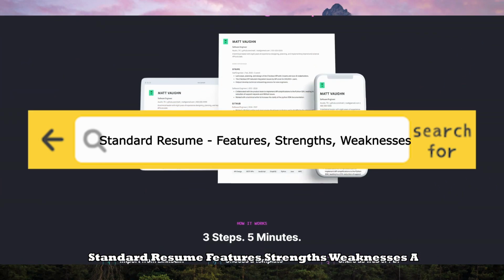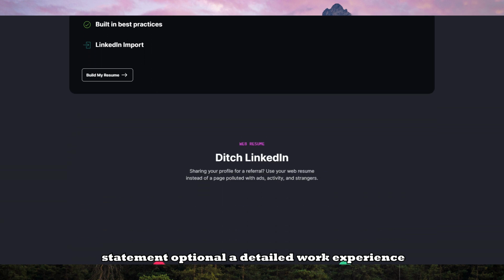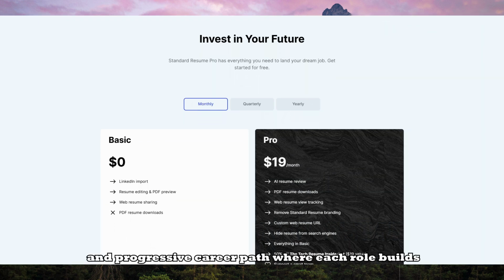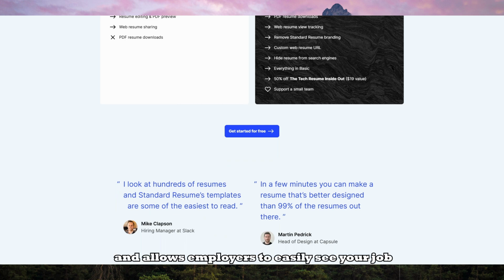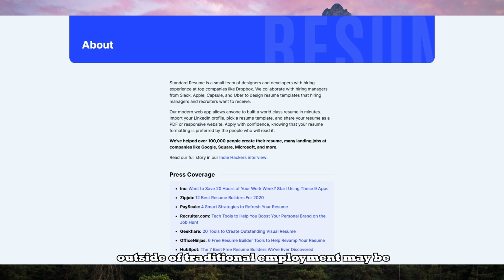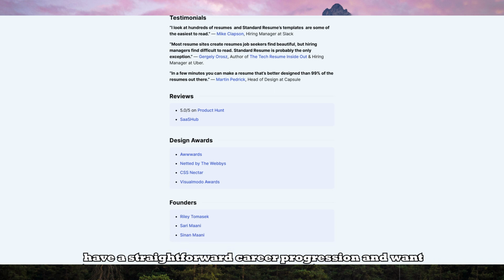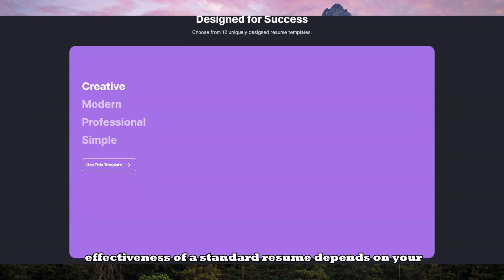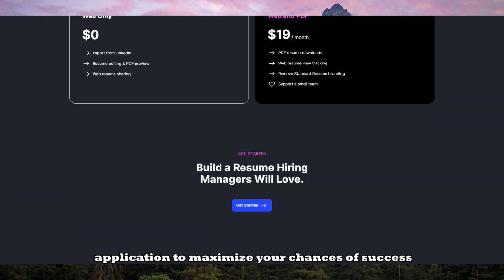Standard Resume Review: Simplifying Job Applications